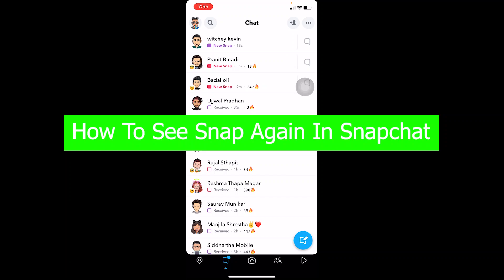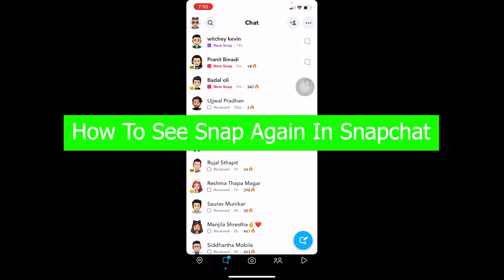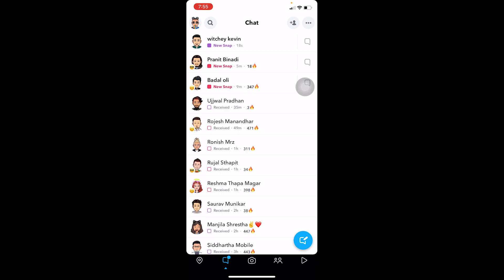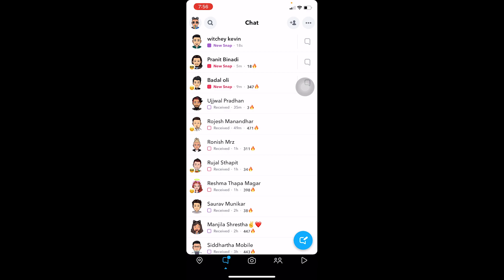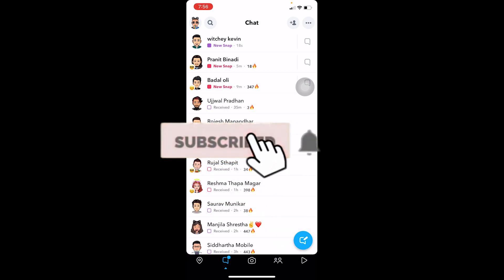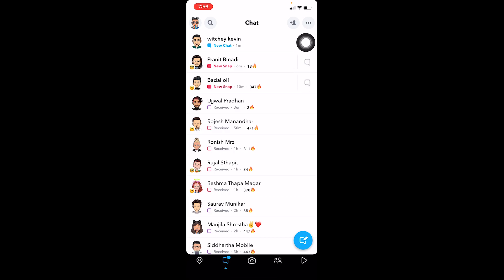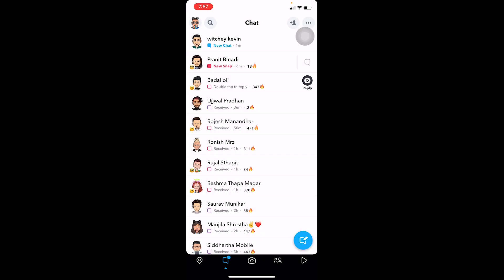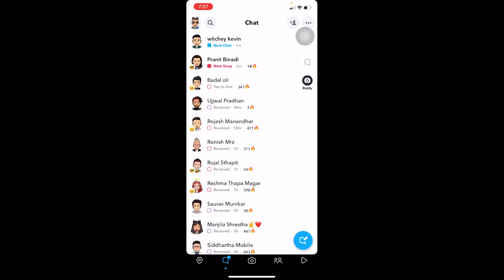How To View Snap Multiple Times in Snapchat (2022) | View Snap Again on Snapchat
Learn how to view snap multiple times in snapchat and how to see snap again on snapchat.
This video walks you through the step by step process of how to view snap multiple times in snapchat. Watch the video till the end and learn the steps in detail.